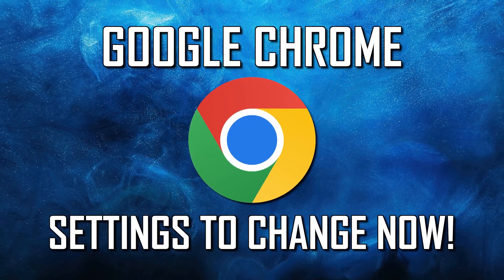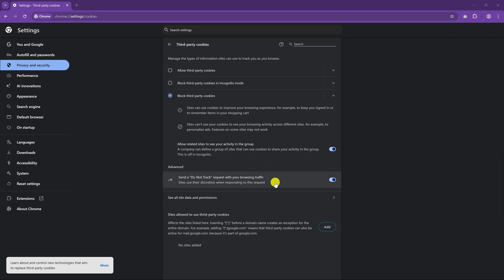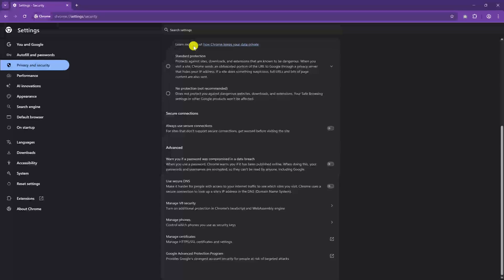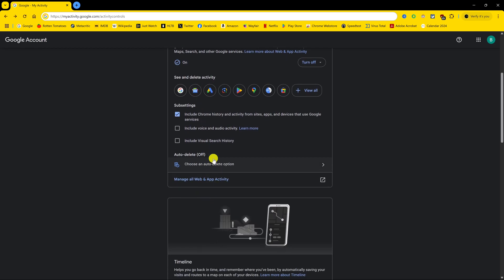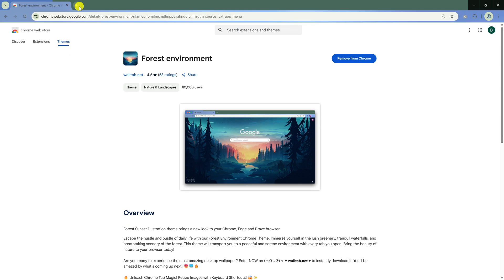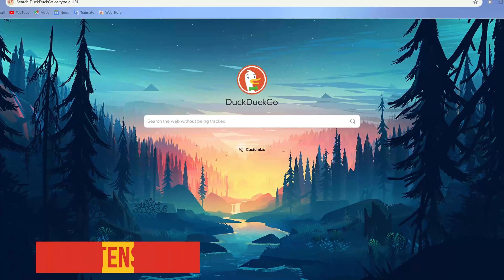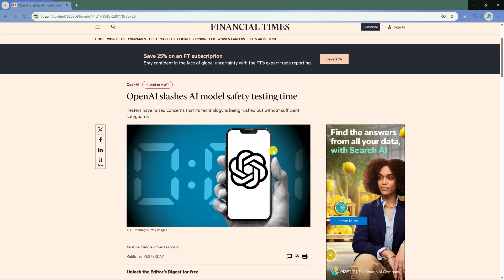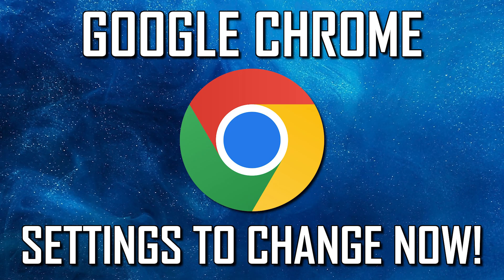12 Chrome Browser Settings You Should Change!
While Google Chrome is a great browser for those of you that want to use something basic without too many features, there are some settings that should be changed to give you a better experience. In this vide I’ll show you the settings you should change right now in Chrome to make your experience using it even better.

0:00 Intro
0:22 Block Third-Party Cookies
1:27 Block Pop-Ups
1:59 Enable Enhanced Protection
2:27 Use Secure DNS
3:32 Auto-Delete Web & App Activity
4:41 Change Theme
5:26 Disable Background Apps
6:07 Change Search Engine
6:40 Allow Extension in Incognito
7:11 Shrink Bookmarks
7:45 Reading Mode Settings
8:26 Enable Live Caption

Brett In Tech is a leading source for the technology that we use each day. Whether it’s discussing computer operating system tricks, the latest tips for your mobile phone, finding out about the newest gadgets, or letting you know about the Google Chrome settings you should change, Brett In Tech has boundless topics on technology for the astute YouTube viewer.